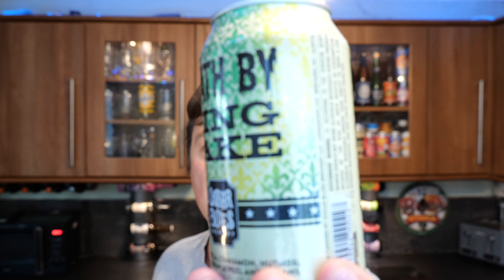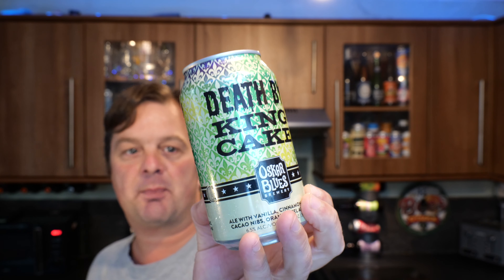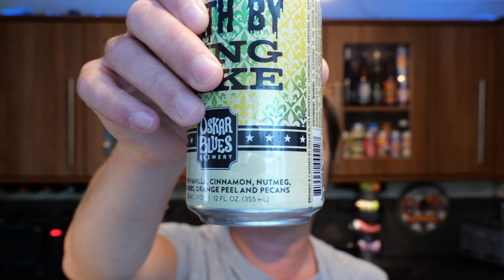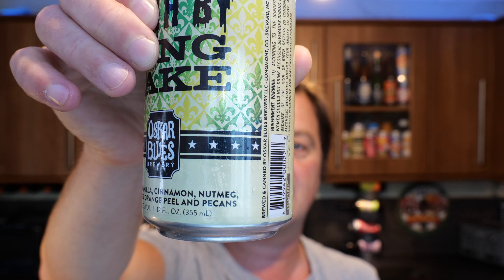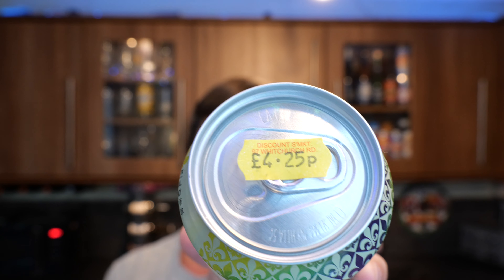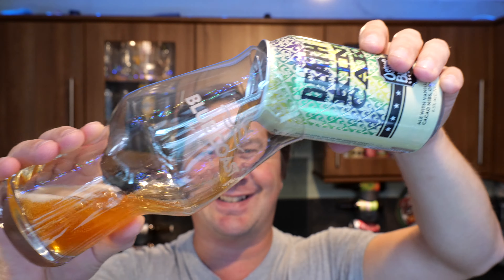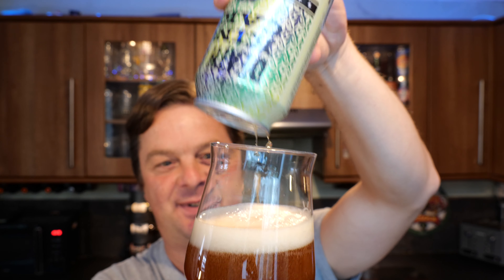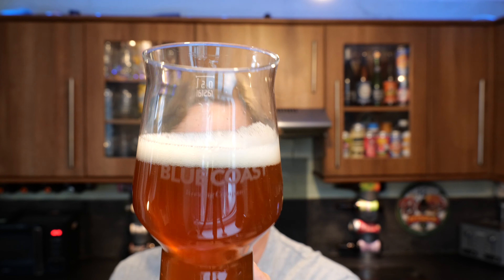Oskar Blues Death By King Cake By Oskar Blues Brewery | American Craft Beer Review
Recorded In 4K Ultra HD Real Ale Craft Beer Reviews Oskar Blues Death By King Cake By Oskar Blues Brewery | American Craft Beer Review